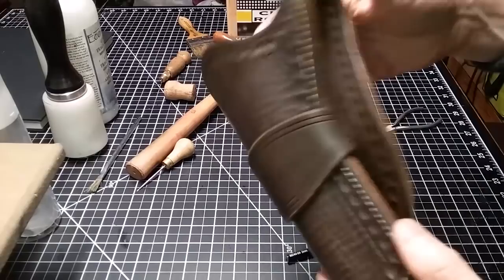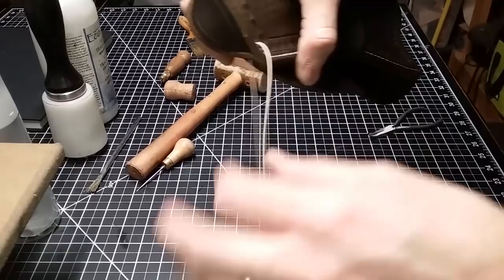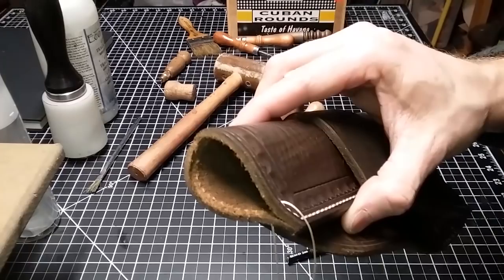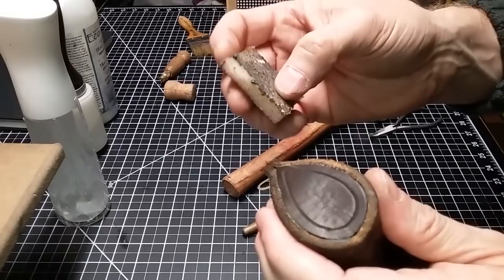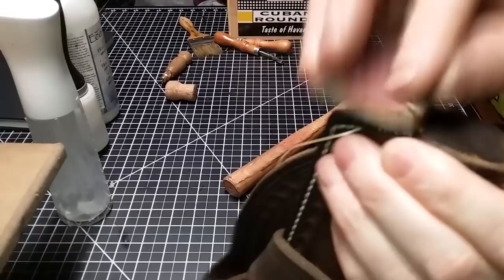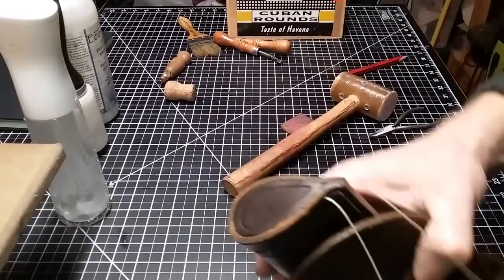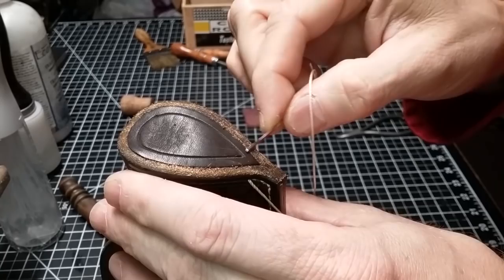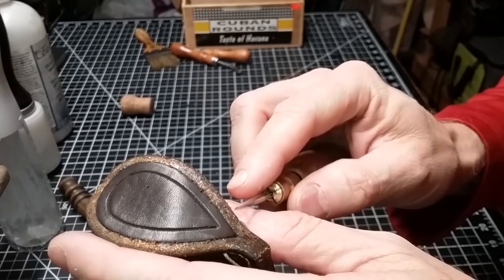Leatherworking: Sewing Toe Plugs into Leather Holsters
Sewing toe plugs into holsters can be tricky. This video shows my process. Apologies in advance for the focus issues... I'm shooting this on my phone until I win the lotto.